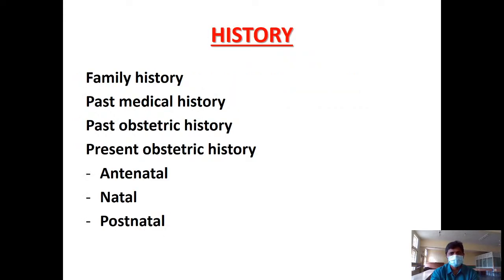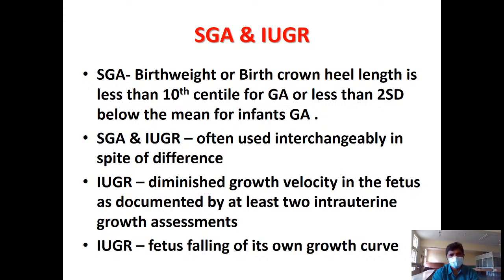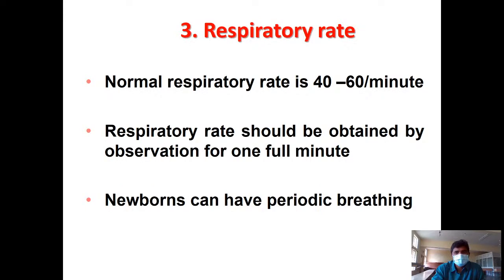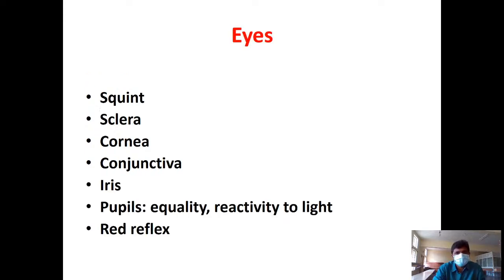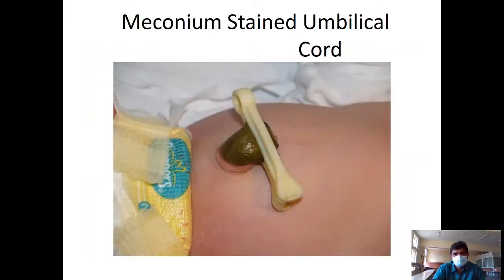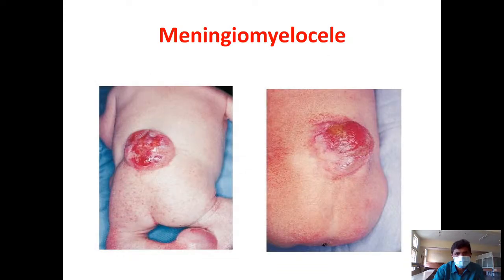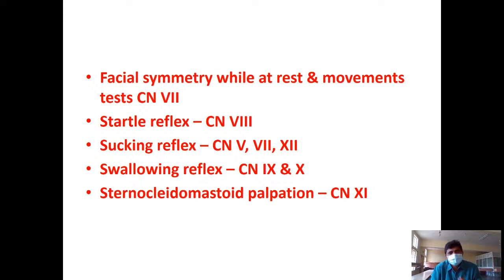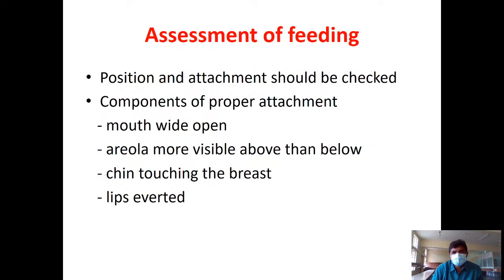Fourth Year Live Stream